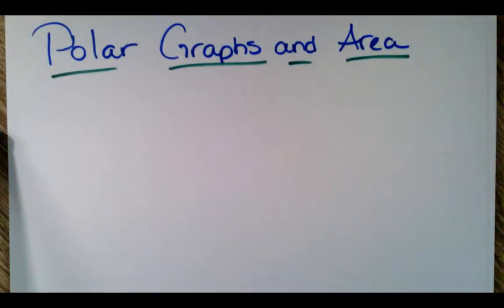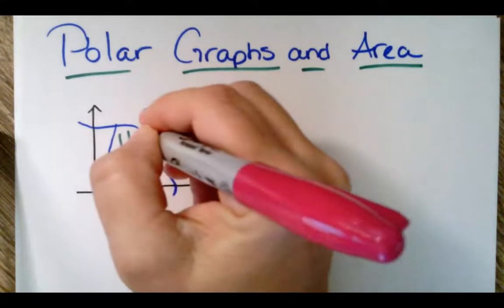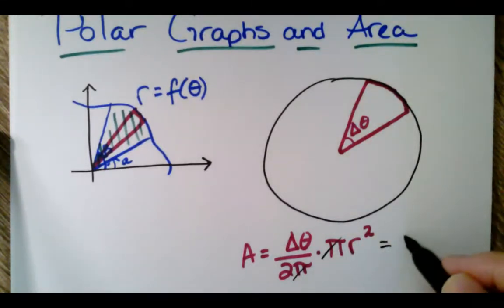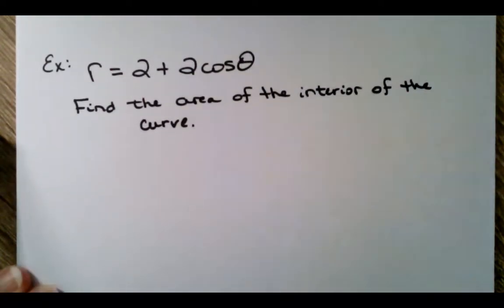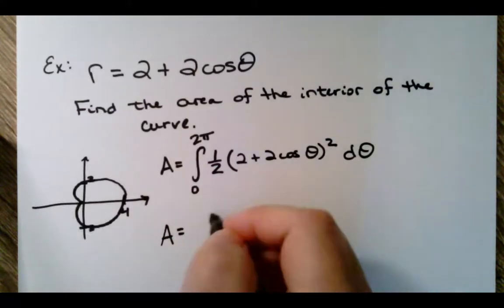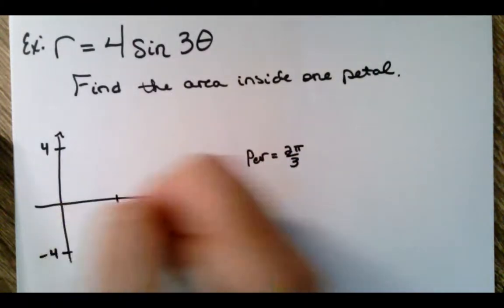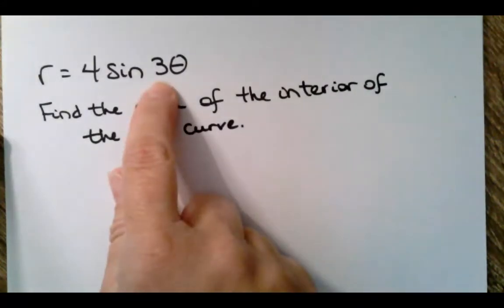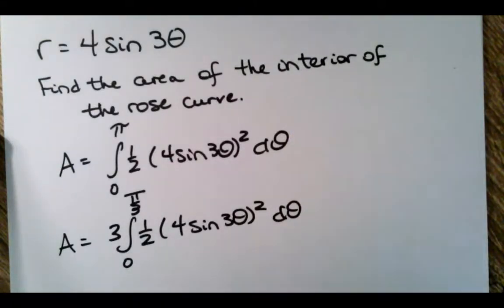Polar Graphs and Area, Part 1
In this video, we derive the formula for area inside a polar graph and look at examples applying the formula.